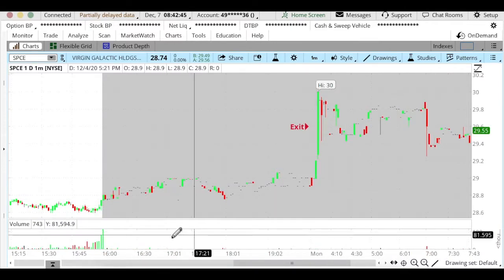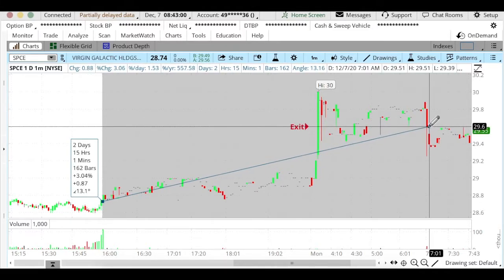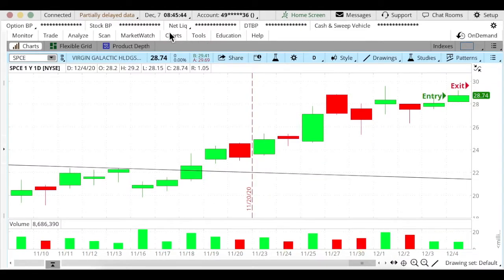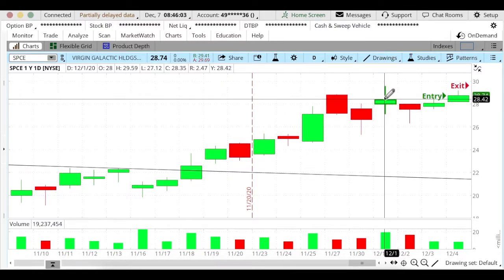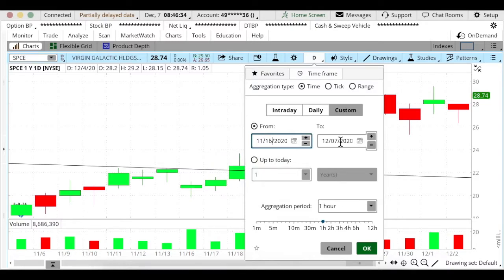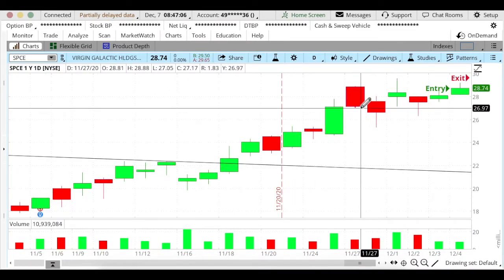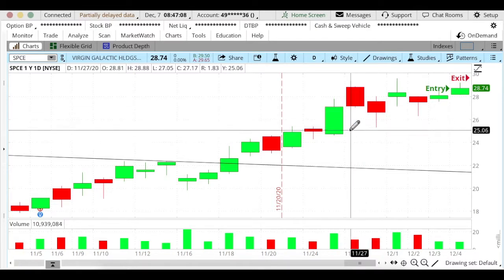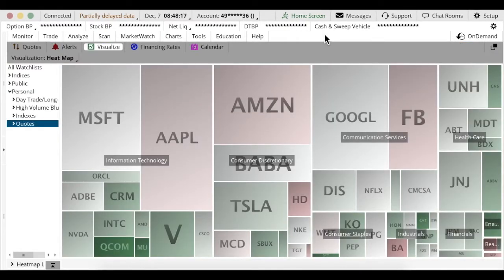Over $5,800 (+3%) profit made off SPCE over the weekend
Look at the details of how and when stocks gap over night. Notice some stock (ex. SPCE) tend to gap highest at the 7am premarket.